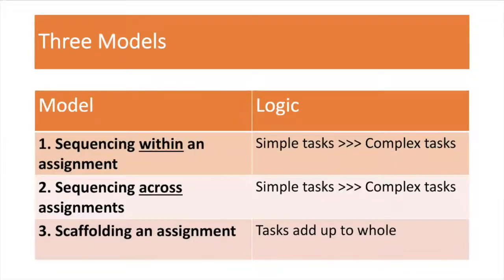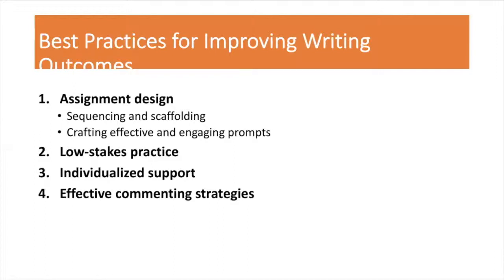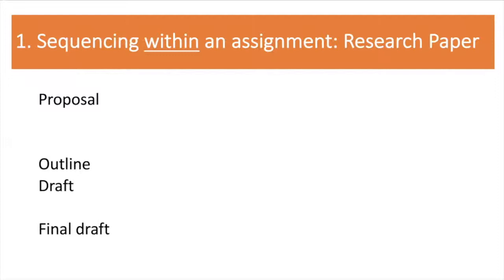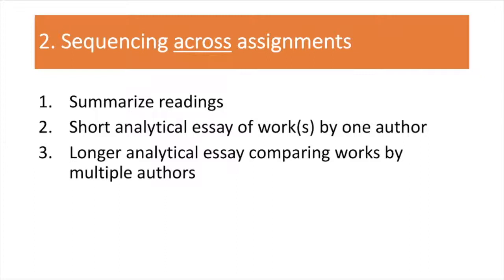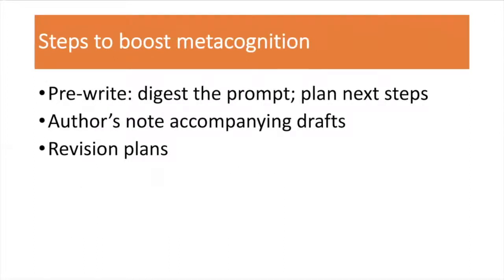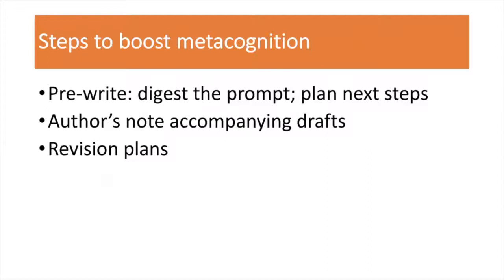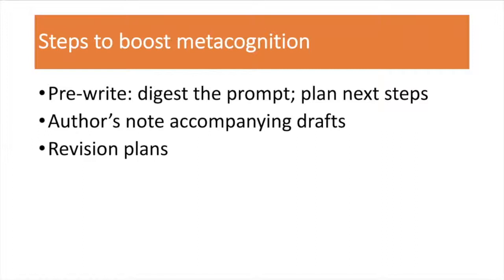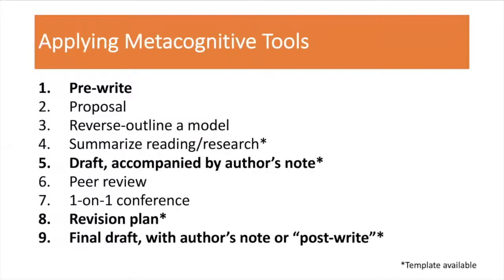Designing Effective Assignments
• SLU Writing Center: writingcenter.commons.gc.cuny.edu